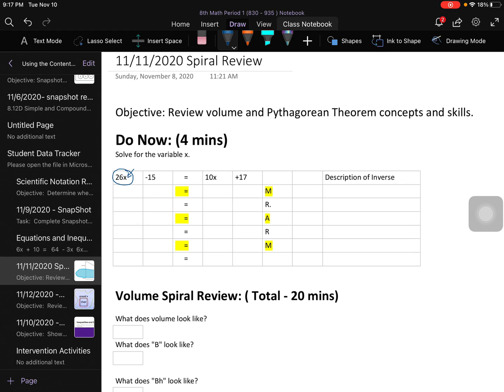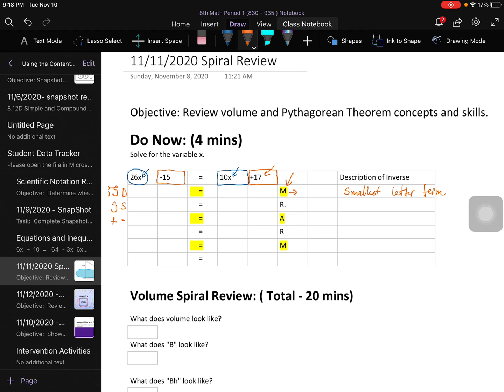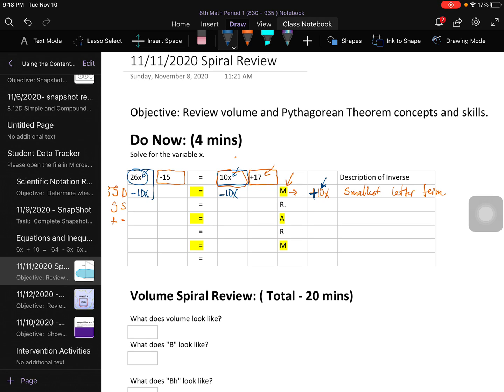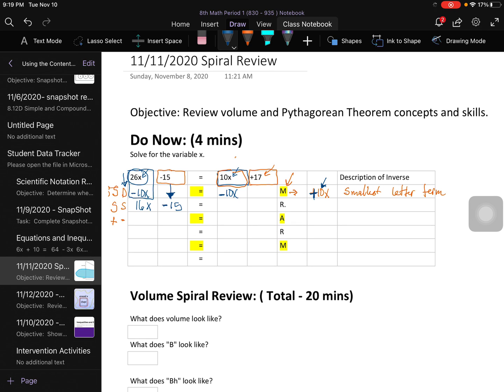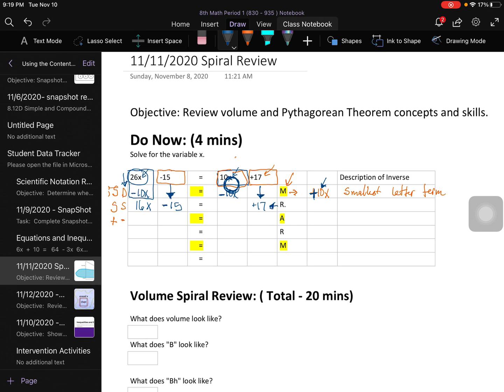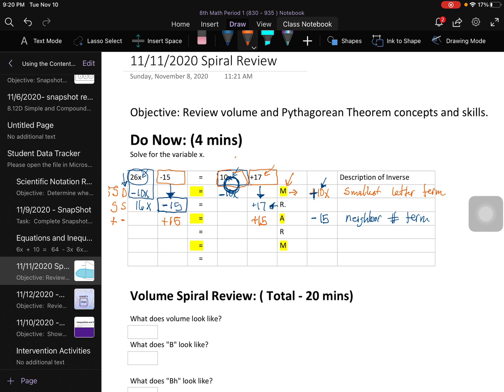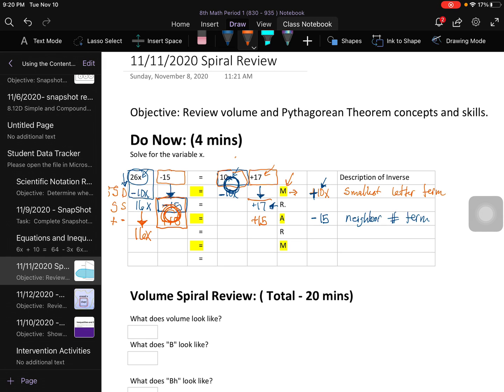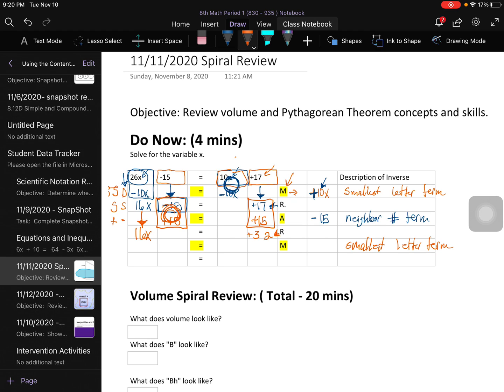November 10, 2020